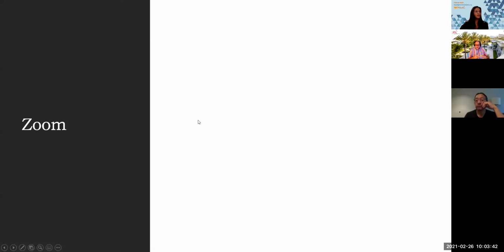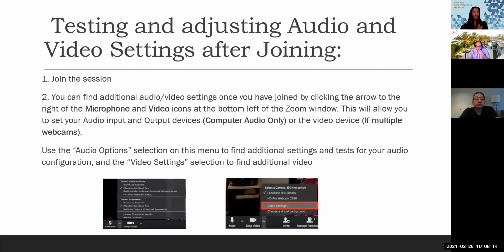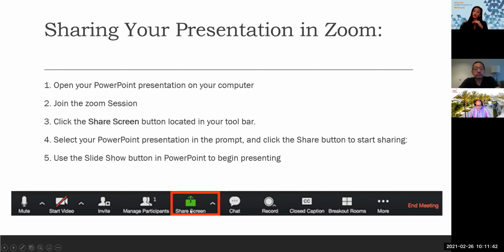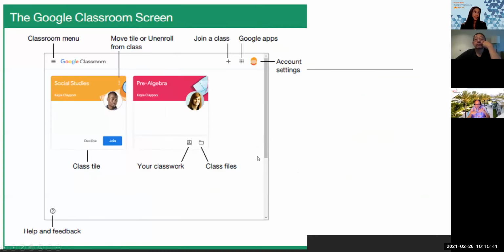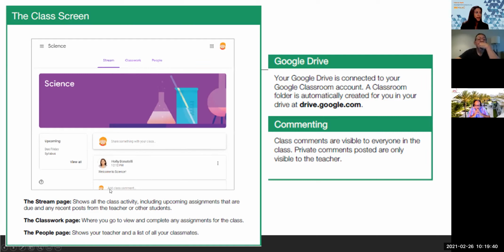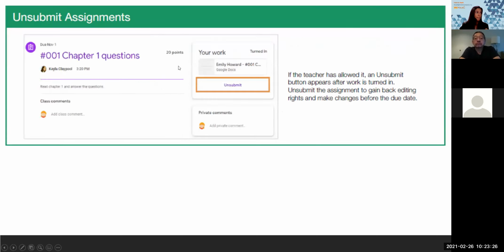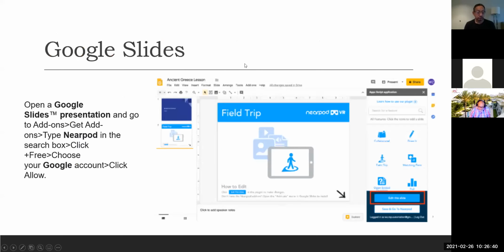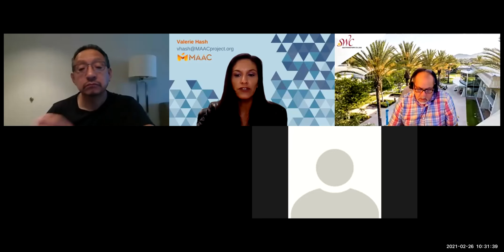Tech Training webinar Unidos in Finance spring 2021